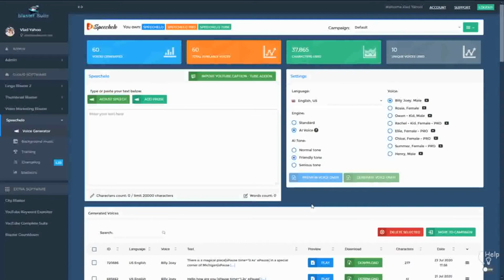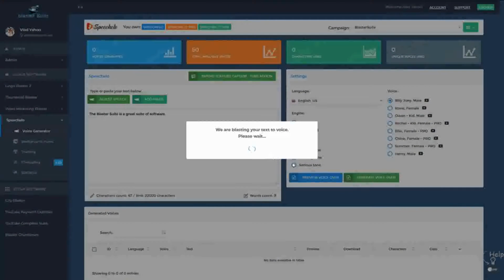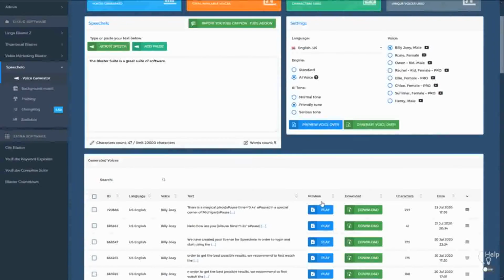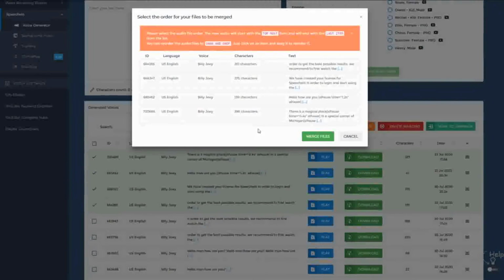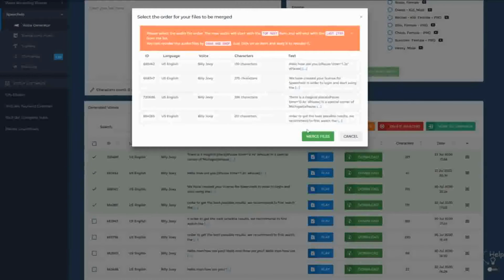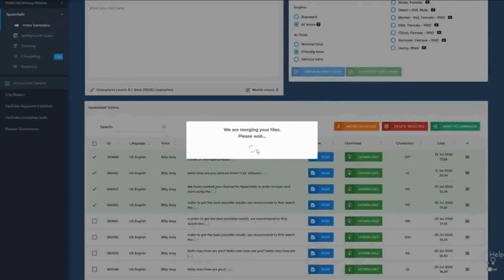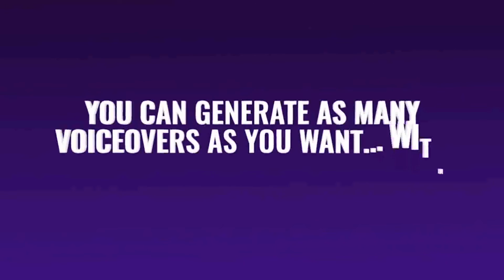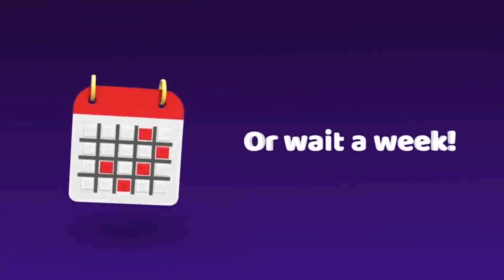Text to voice generator hindi🚀100% Human-Sounding VoiceOver with 3 Clicks🚀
Create custom text to speech voice - Get started now 🚀 🚀 Instantaneously Transform Any Type Of Text Into A 100% Human-Sounding VoiceOver

Text to voice generator hindi

Speechelo attributes:

Change any kind of message right into speech.

Man & Female voices consisted of.

The only text-to-voice software that includes inflections in the voice.

Functions in [English] as well as 23 various other languages.

Over 30 human-sounding speeches.
Read the message in 3 methods: typical tone, joyous tone, severe tone.

Say goodbye to expensive voiceover musicians and also unstable consultants.

Works with any type of video development software: Camtasia, Adobe Premier, iMovie, Audacity, and so on

. VIDEO CLIPS without a great VOICEOVER.
will certainly not transform, will certainly not obtain you clicks,
leads, website traffic, or any type of sales!

We as human beings, are used to HEARING tales!

Considering that the dawns of humanity individuals would certainly collect around the fire and pay attention to stories ...
Only in the last 100 years, we are made use of to watching tales at the movie theater, TV and also later on YouTube.

Without A EXCELLENT voice-over.
That Informs The Actual Story!

Until now we underwent a real-time demonstration of Speechelo, as well as the power of a excellent quality voiceover.

In a nutshell, Speechelo is a powerful text to speech software produced by the gun suite group, that develops human seeming voiceovers on demand for you.

Copy as well as paste your script, select from the collection of voiceovers within Speechelo, generate, download and install and that's it.

You additionally have the option to add breathing as well as stopping briefly to your script, making Speechelo extremely unique from anything else around!